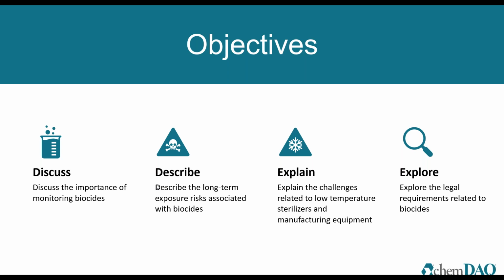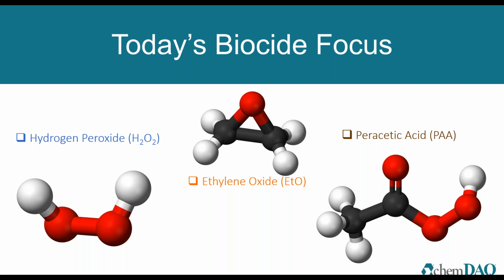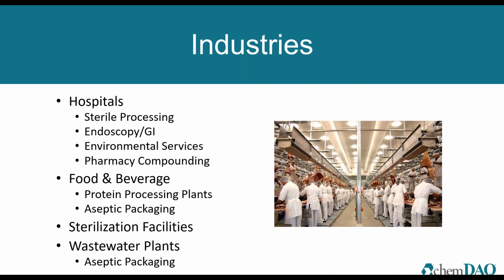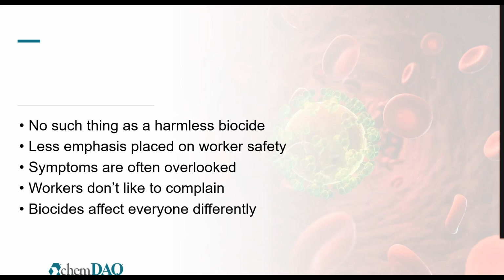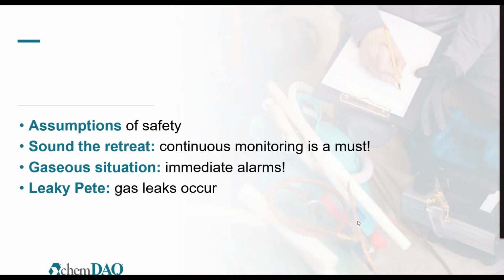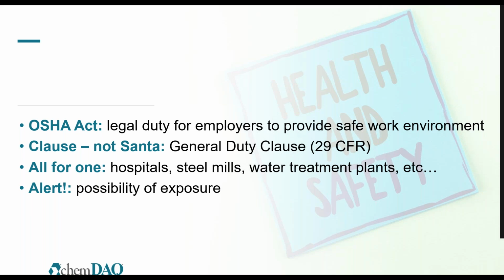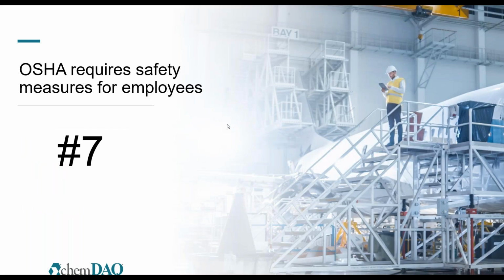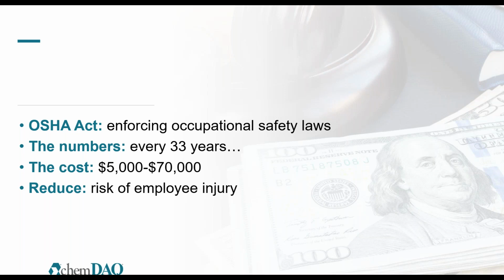Introduction to Monitoring Chemical Sterilants, a RAECO Rents Webinar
ChemDAQ's Richard Warburton, Ph.D, walks our customers through a case for monitoring low temperature and liquid chemical sterilants, and how real-time measurement of chemical vapors can help you address exposure concerns.

In this webinar, he covers:

- Discuss the long-term exposure risks associated with chemicals used for sterilization
- Recognize the importance of measuring low temperature and liquid chemical sterilants
- Explain the challenges related to low temperature sterilization processes and equipment
- Identify the regulations and legal requirements for chemical sterilant use
- Introduce portable monitors that address exposure concerns and prevent future problems